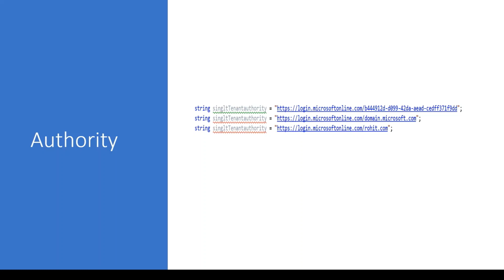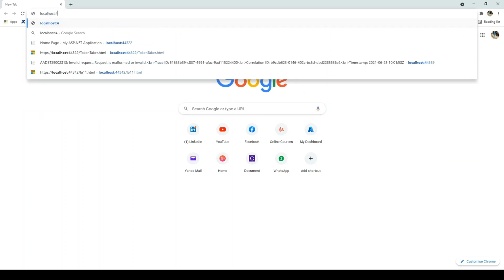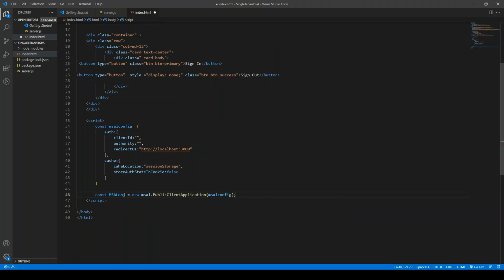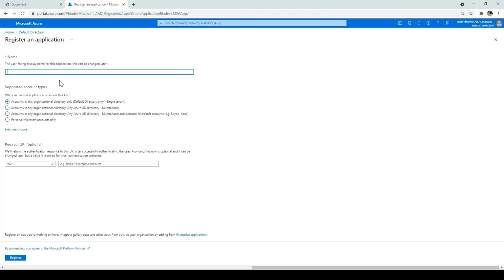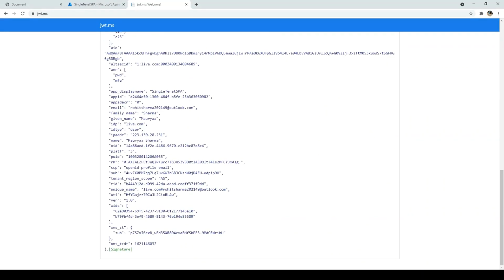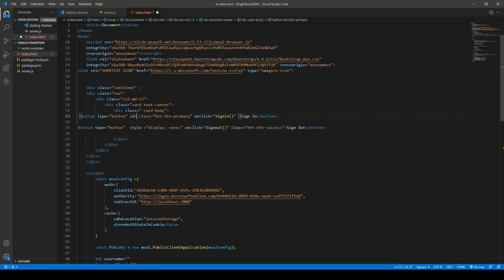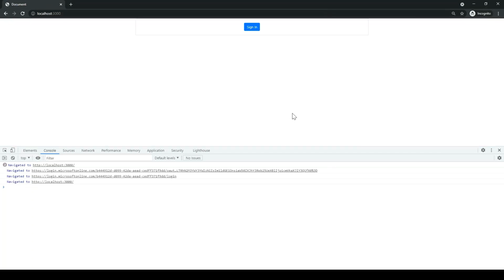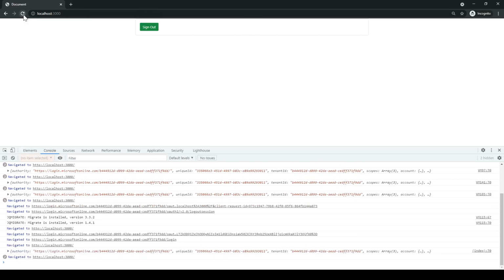Azure | Active Directory | Single Tenant Authentication in SPA using JavaScript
In this video I'll show how we can acheive Single Tenant Authentication in SPA using Js.

In case you are getting issue in IE 11 check this